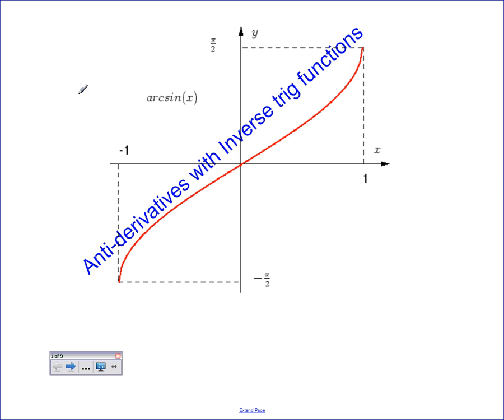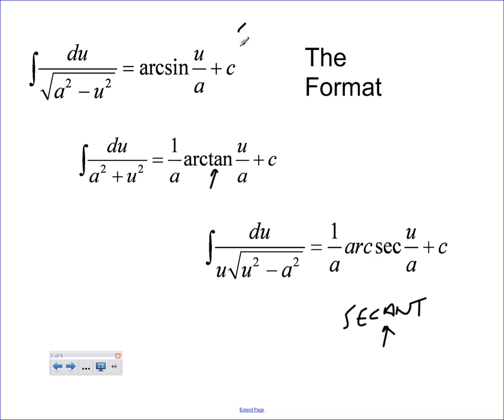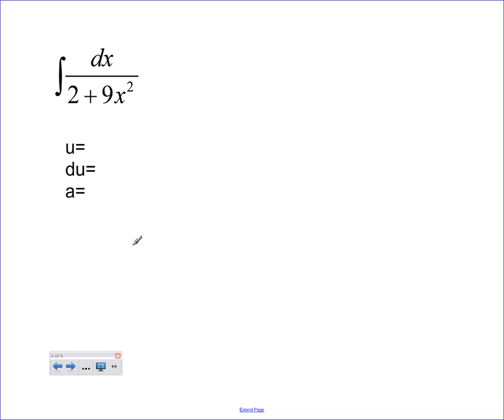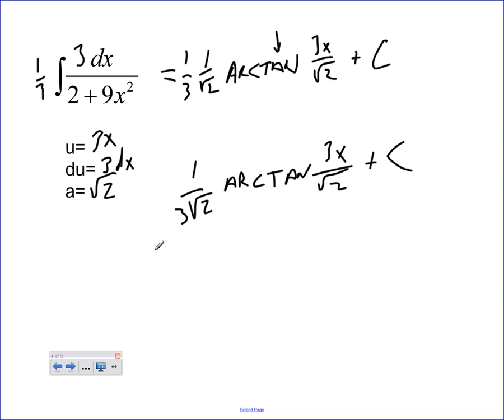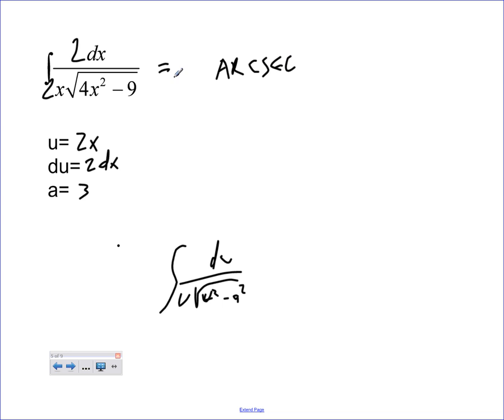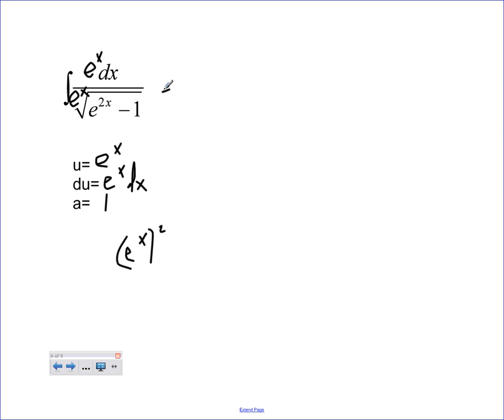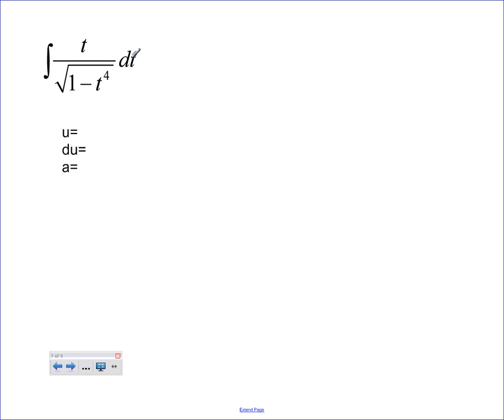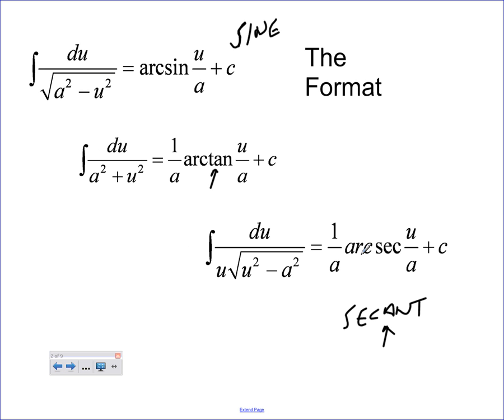intregral inverse trig.wmv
This is the last video for "Other Functions"!